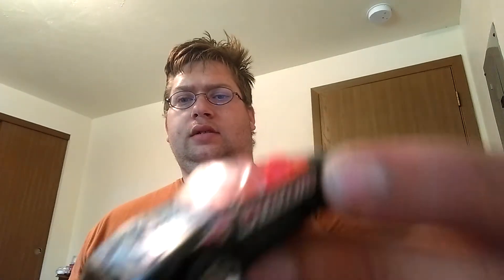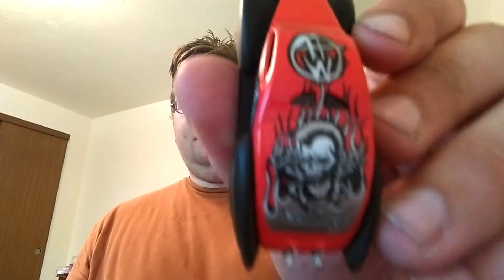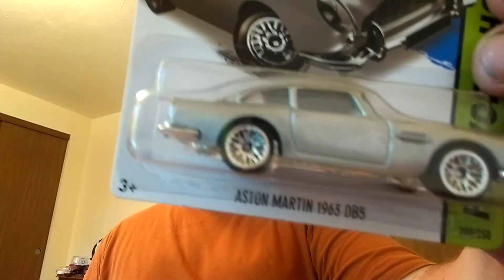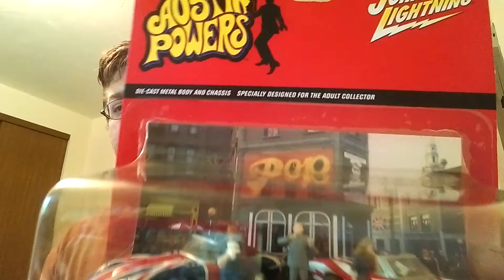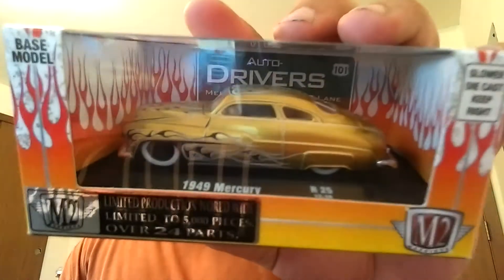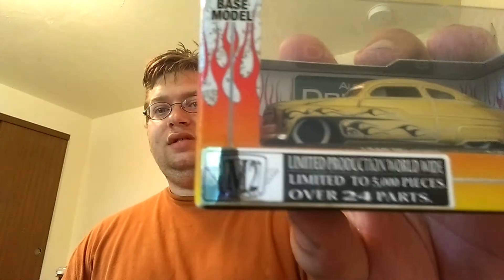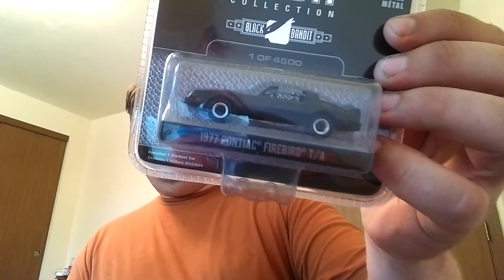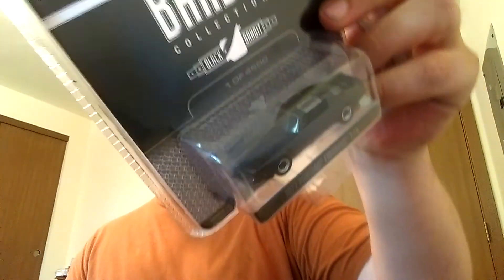Diecast haul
Total sweetness